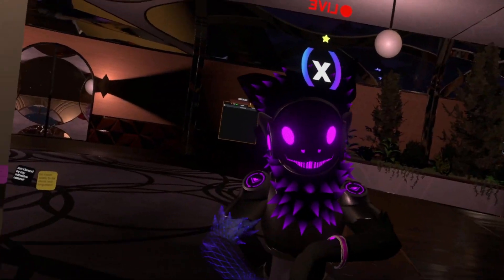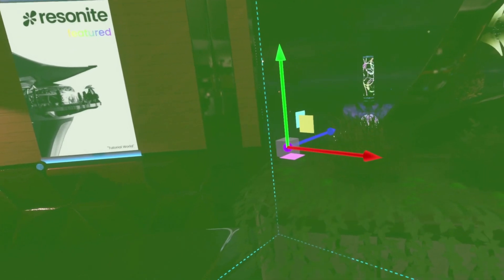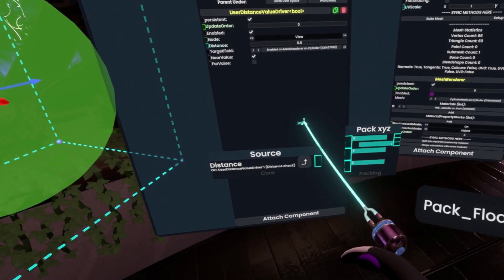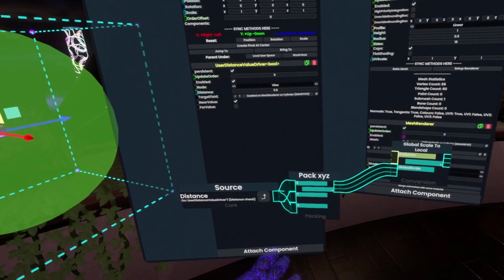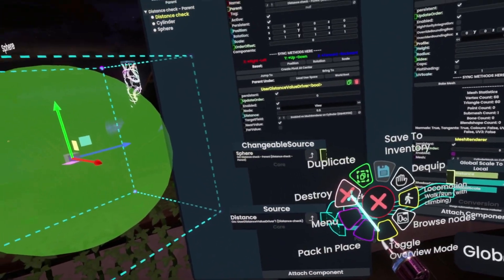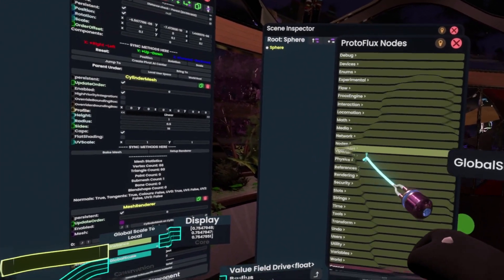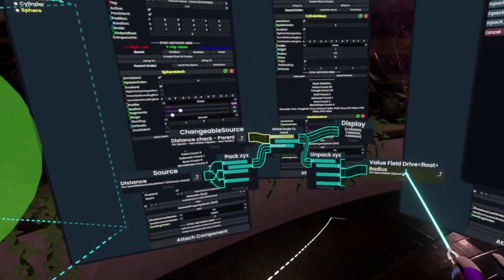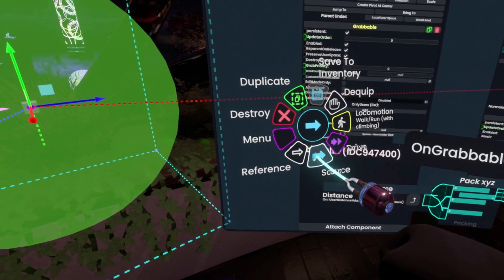Resonite - Translating from Global to Local space [Follow Up]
Heya!
In this video I explain how to account for differences between global and object space!

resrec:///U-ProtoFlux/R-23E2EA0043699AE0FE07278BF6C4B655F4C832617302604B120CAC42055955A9